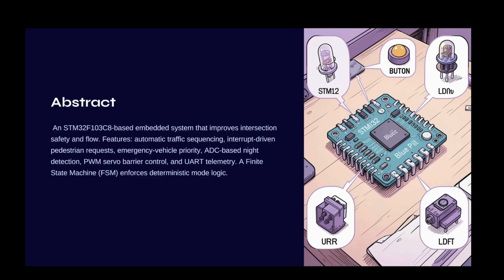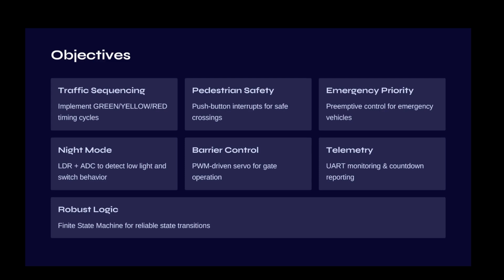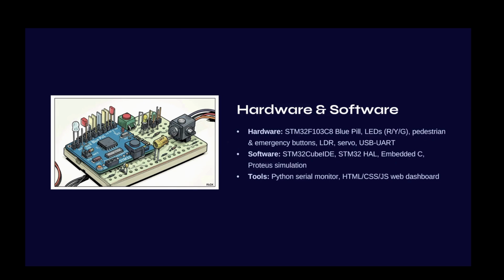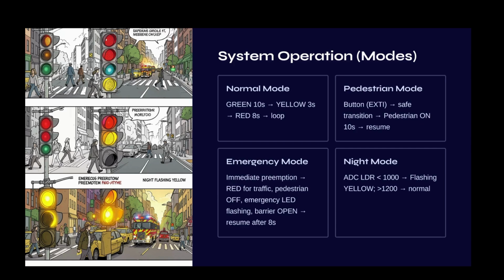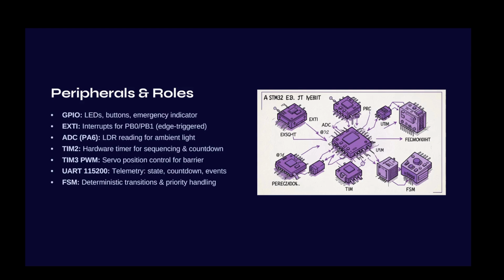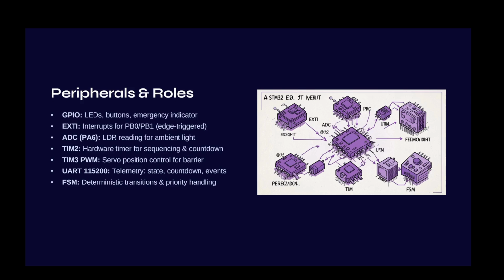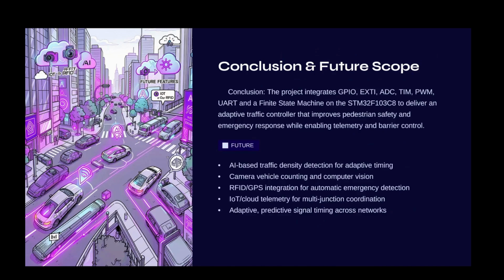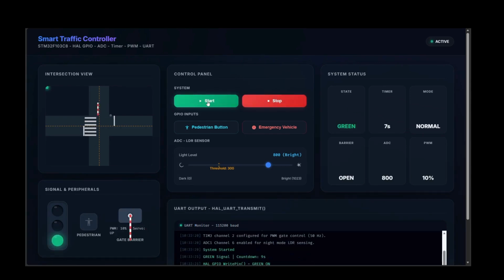Smart Traffic Light Controller with Pedestrian Crossing & Emergency Mode | STM32 Project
This video demonstrates our Smart Traffic Light Controller with Pedestrian Crossing & Emergency Mode, developed using the STM32F103C8 Blue Pill Microcontroller as part of our internship project.

The system is designed to improve road safety and traffic efficiency by intelligently managing traffic signals, pedestrian crossings, emergency vehicle priority, and night mode operation.

🔹 Project Features
🚥 Automatic Traffic Signal Sequencing
🚶 Smart Pedestrian Crossing using External Interrupts (EXTI)
🚑 Emergency Vehicle Priority Mode
🌙 Automatic Night Mode using LDR Sensor (ADC)
🚧 Servo Motor Barrier Control using PWM
📡 UART Serial Communication
💻 Real-Time Monitoring Dashboard
⚙️ Finite State Machine (FSM) Based Control Logic
🛠️ Technologies Used
STM32F103C8 (Blue Pill)
Embedded C
STM32CubeIDE
STM32 HAL Libraries
GPIO
ADC
EXTI
TIM2 & TIM3
PWM
UART
LDR Sensor
Servo Motor
HTML, CSS & JavaScript Dashboard
Python Serial Monitor
📚 What I Learned During This Project

As a Software Engineering student, this internship helped me gain practical experience in embedded systems and hardware–software integration.

I learned:

GPIO Configuration
External Interrupts (EXTI)
Analog-to-Digital Conversion (ADC)
Pulse Width Modulation (PWM)
UART Communication
Finite State Machine (FSM)
Embedded C Programming
STM32 HAL Libraries
Timer Programming
Real-Time Embedded System Development
Hardware Debugging and Integration
🎯 Project Objectives
Improve traffic management
Enhance pedestrian safety
Prioritize emergency vehicles
Enable automatic night mode
Provide live monitoring through UART
Demonstrate real-time embedded system programming
🚀 Future Enhancements
AI-based Traffic Density Detection
Computer Vision Vehicle Counting
GPS/RFID-based Emergency Vehicle Detection
IoT Cloud Monitoring
Smart City Traffic Coordination

📍 Project: Smart Traffic Light Controller with Pedestrian Crossing & Emergency Mode
🎓 Presented by: Monisha M
🏫 Department of Software Engineering, Jain University